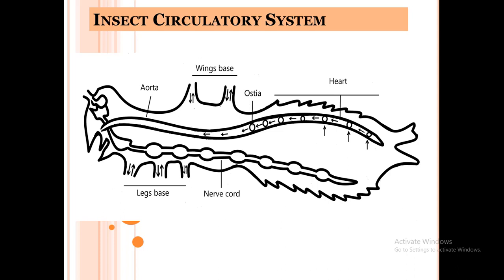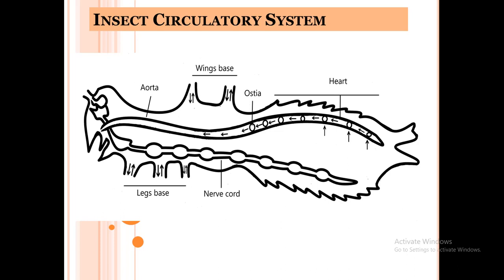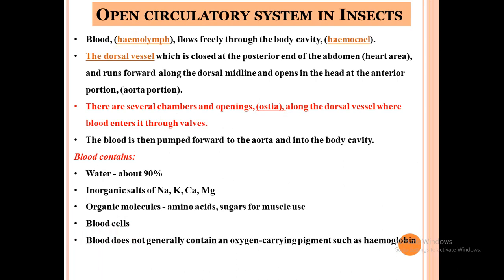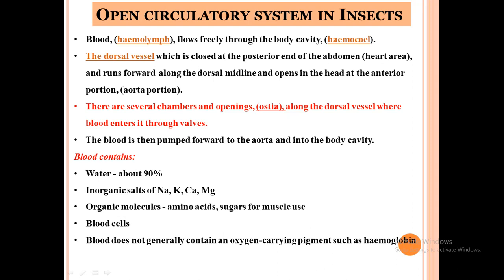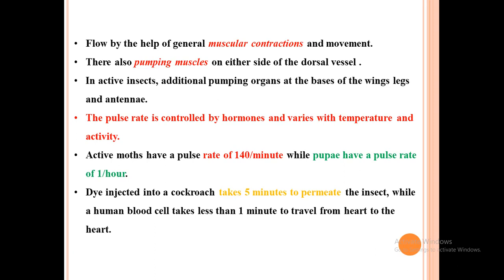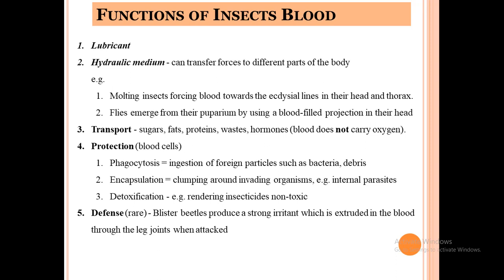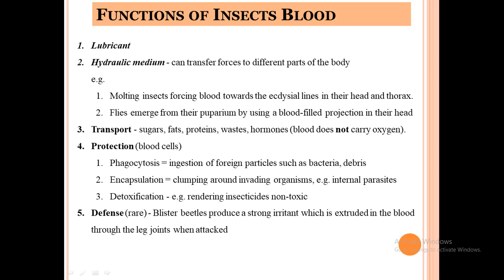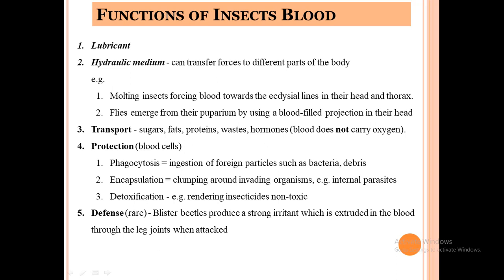Lecture-17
Blood Circulation in Insects